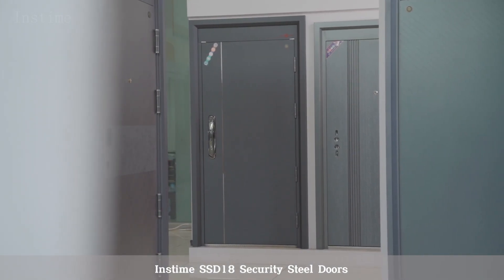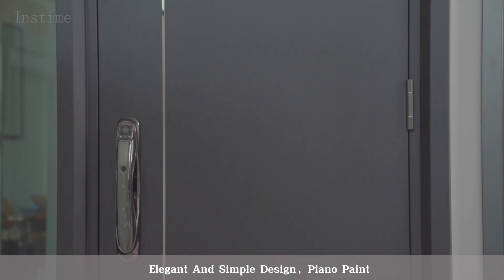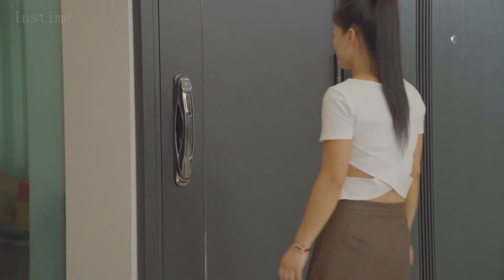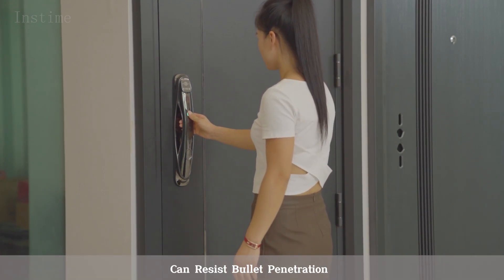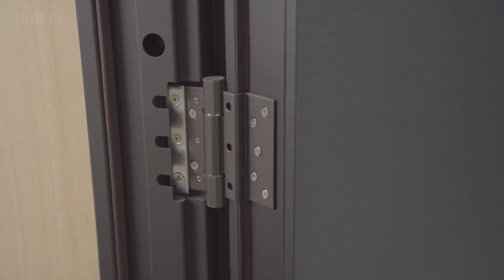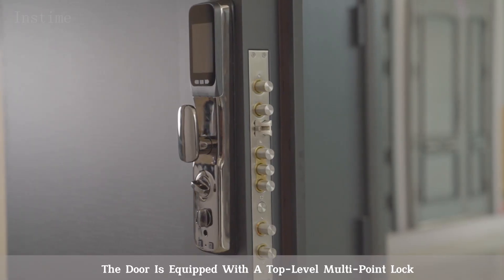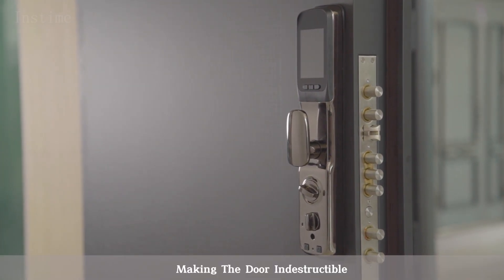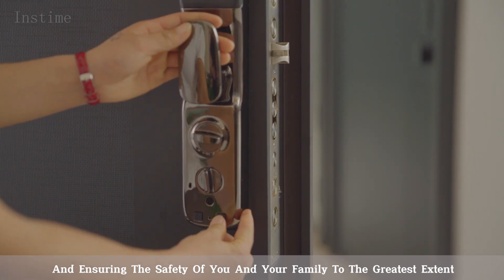【Instime】Best Price Galvanized Six Panel Soundproof Steel Hotel, Metal Steel Fireproof Doors